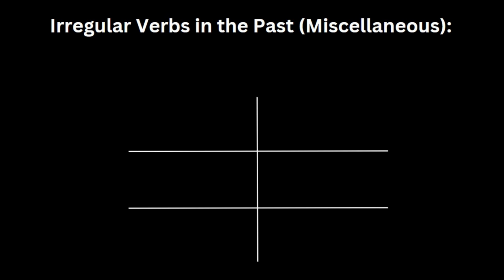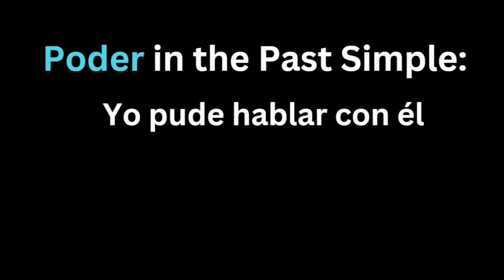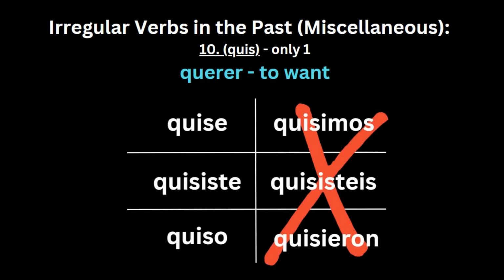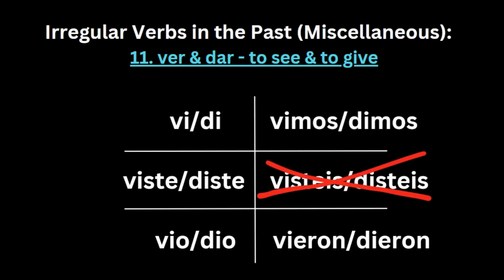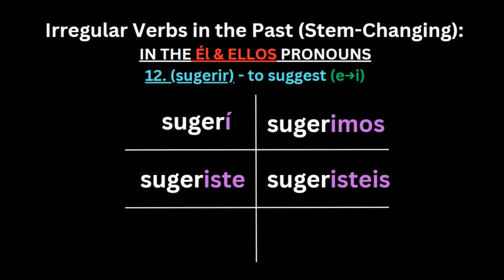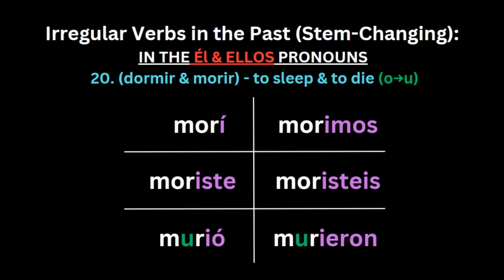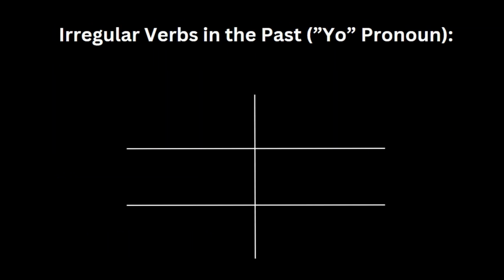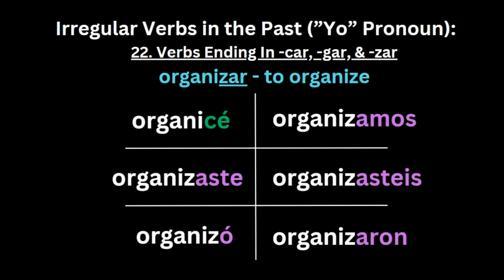Spanish - All Types of Irregular Verbs in the Past Tense - Part 2